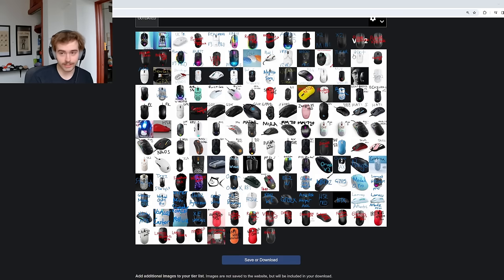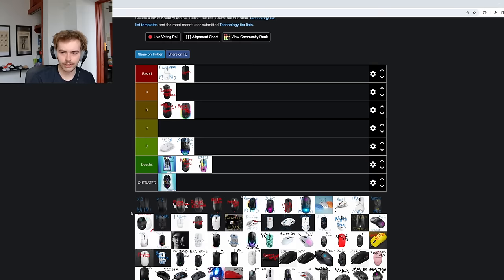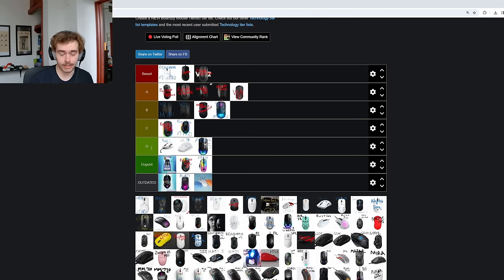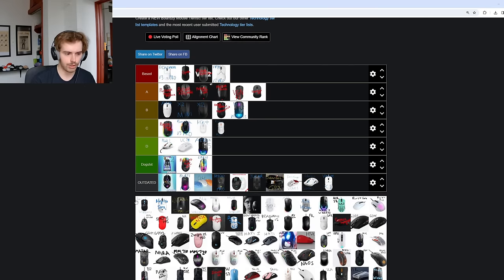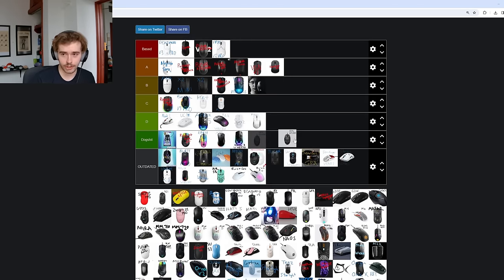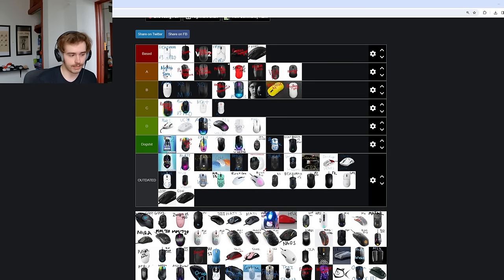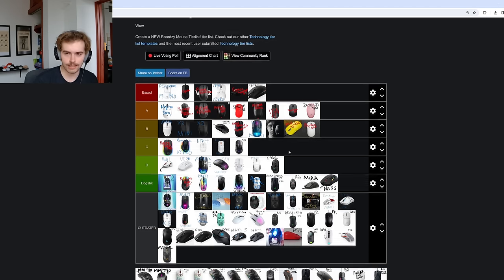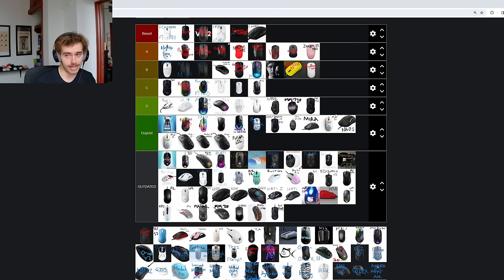2024 ULTIMATE Gaming Mouse Tierlist! OVER 160 MICE RANKED (SHOCKING)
LONG AWAITED 2024 UPDATE TO THE ALL ENCOMPASSING GAMING MOUSE TIER LIST. If you want more detailed info on any of the 160+ mice I have full reviews posted😱
TIMESTAMPS/LINKS 0:00 Intro
0:40 Bugha Mouse
1:00 Pwnage Sym/Stormbreaker
1:55 Deathadder v3 Pro
2:48 Roccat Kone XP/Pure Air
3:33 Razer Cobra Pro
4:15 Viper v3 Hyperspeed
4:44 Aerox 5
5:10 OP18k
6:10 Pulsar X2H/X2v2/ES
8:11 Basilisk v3 Pro
8:50 Roccat Burst Pro
9:12 VGN Dragonfly F1/VXE R1
9:55 MZ1 Wireless
10:28 Gamebitions Orbit
10:48 Model I
11:25 Viper v2 Pro
12:12 M800 Pro
12:32 Titan GE Air/Asus Tuf Air
13:20 Gwolves HSK+
13:58 Keychron M4
14:48 Fantech Aria
15:15 Beardedbob GPX/Veno S
15:50 Fnatic Bolt
16:15 MOW/XE
16:55 Hati S Wireless
17:10 Sora v2/Katana
18:59 Xtrfy M4/MM731
19:58 Shroud G303
20:30 PUC Symm 2/XD5
21:10 Xlite Wireless
21:35 Aerox 3/Air58
22:48 Cox CM600
23:25 Sprime PM1
24:14 Darmoshark N1/Mchose A5
25:00 Phylina S450/N3
25:40 Dav2 Mini/Dav2
26:30 Wired EC/FK
27:08 GPX 1/2
27:50 G203/G305/G Pro Hero/G402
29:08 G502 Wired
29:38 Zaopin Z1 Pro
30:15 GPW
30:45 Pulsefire Haste/Haste 2 Wireless
31:30 Old Gwolves Mice/Hello Kitty
32:25 Roccat KPU/Kain 200
33:28 Xtrfy M42/M4
34:10 Matar/HK Gaming
35:10 MM710/720
36:40 Wired Glorious Mice
37:40 Pwnage Ultra Custom
38:05 Viper 8k
38:35 Steelseries Rival 310/600
39:09 Pulsar X2a
39:40 Viper Mini/Viper Ultimate
40:50 Zowie U2/S2/ZA
43:06 Skoll/Mini
43:40 Ultralight2
44:18 Xm1r/XM2WE
45:10 Atompalm Hydrogen
45:50 Zaunkoenig
45:42 Prime Wireless
47:15 NP01/s Wireless
48:15 Kone Pro Air/MZ1
49:15 Orochi v2
49:48 Outset AX
50:25 Naga
50:40 Vancer Mice
51:25 Finalmouse Starlight 12/ULX
53:20 Wlmouse BeastX
54:20 PMM Mice
54:50 Origin One X
55:20 Quadraclicks RBT
55:45 Bloody A7
56:05 EC Wireless
56:40 Series One Pro
57:10 MM712
57:58 Logitech G705
58:38 Model O Pro/O2
59:22 Ironcat Hpc01m
1:00:13 Waizowl OGM Pro
1:00:49 Viper Mini Sig/Dav2 Hyperspeed
1:02:28 Dav3 Wired
1:03:00 X2 Boardzy
1:03:20 Gwolves HTS+
1:04:00 G502X
1:04:35 Rog harpe Ace
1:05:10 HSK Pro/HTX 4k
1:06:20 Lamzu Atlantis/Mini
1:07:20 Xtrfy M8
1:08:08 Vaxee XE
1:08:40 Attack Shark x3
1:09:30 LGG LA1
1:10:40 Dareu A950 Mag/M800 Ultra
1:11:50 OP1WE
1:12:25 Fantech Helios 2 Pro/Model D2 Pro
1:13:50 Lamzu Maya/Thorn
1:16:00 OG Sora/OptimumTech ZeroMouse
1:16:47 Waizowl Cloud
1:17:30 Pulsar Xlite v3
1:18:27 FINAL LIST/CONCLUSION